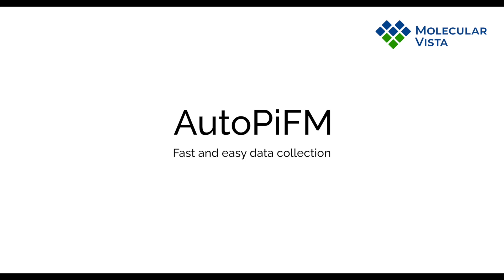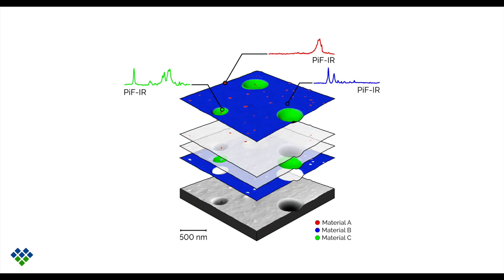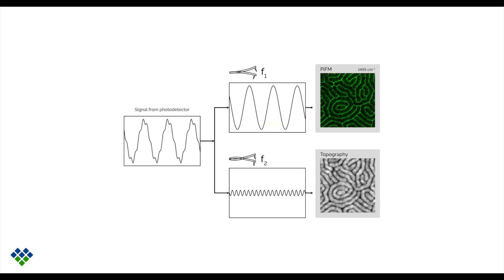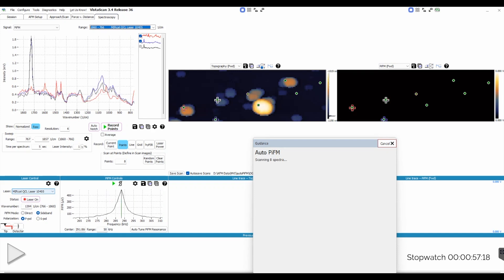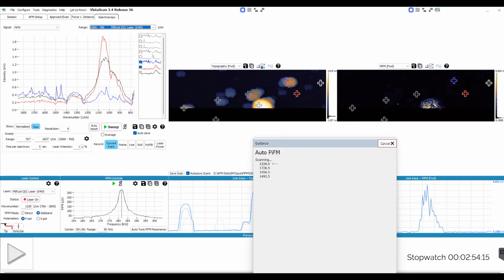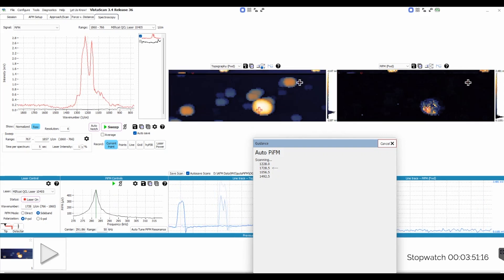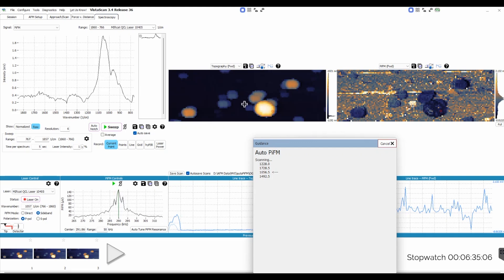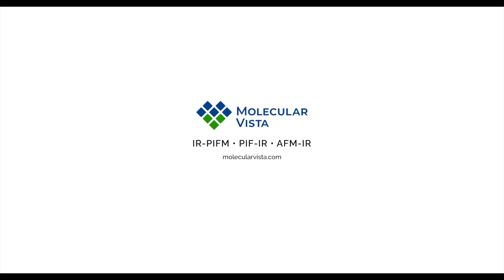AutoPiFM makes nano IR measurements easy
AutoPiFM makes it easier to collect comprehensive nano IR datasets using PiFM (photo-induced force microscopy) and PiF-IR (photo-induced force IR spectroscopy).